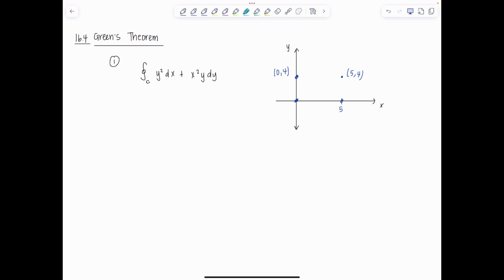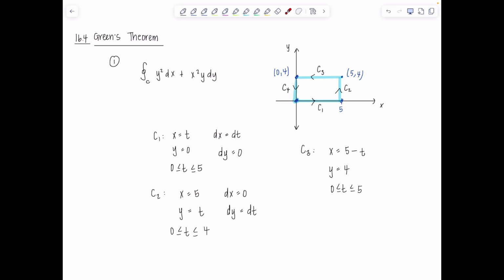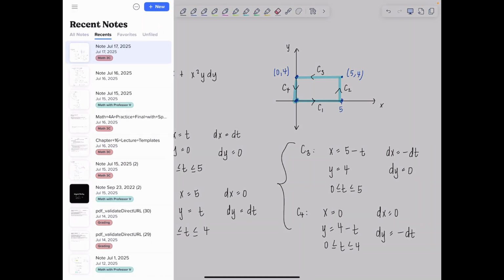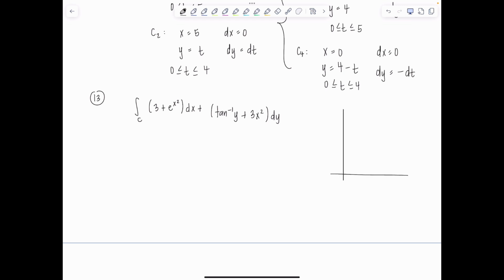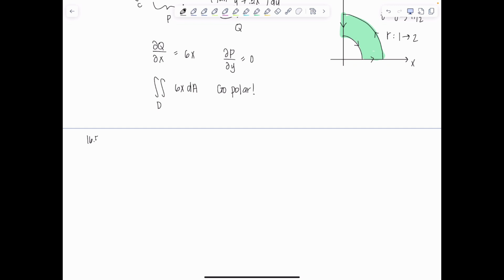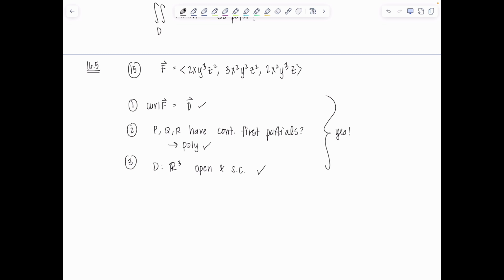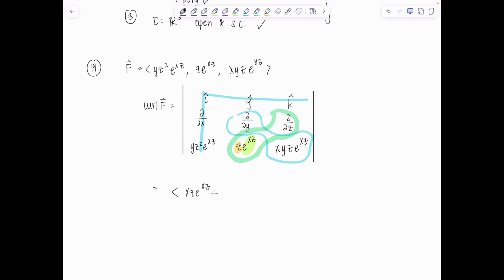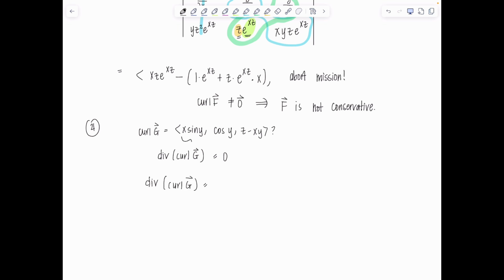Live from the Calc 3 Trenches! | Green's Theorem, Curl, Divergence | Raw HW Help with Professor V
Ever wonder what goes down in a real Calculus 3 classroom? Here’s your chance to see it raw and unfiltered. In this live walkthrough from the start of class, we go over Section 16.4 & 16.5: Green's Theorem, Curl & Divergence.

Watch me guide my students through tricky homework problems involving areas, integration, and all the usual Calculus 3 drama. No cuts. No scripts. Just math in real time.

💡 Perfect for students who want real examples, live explanations, and a little classroom chaos.

xoxo,
Professor V